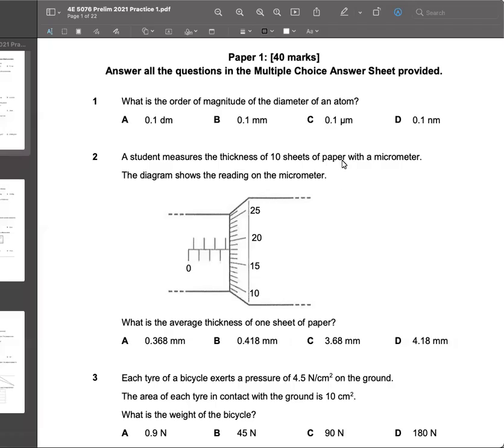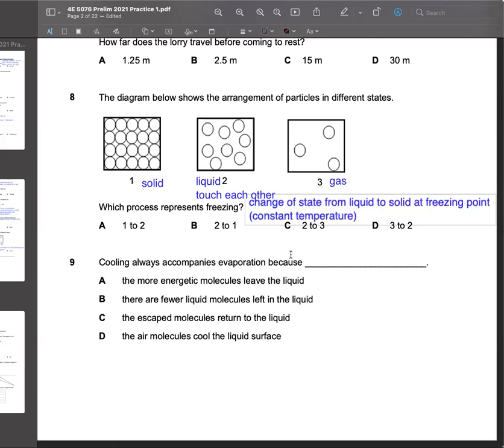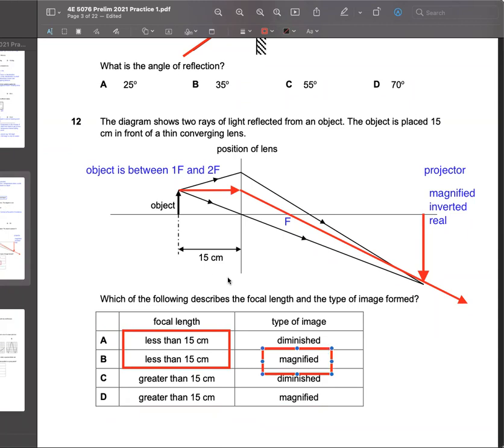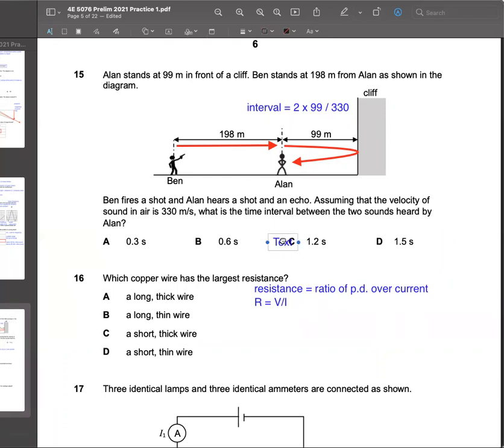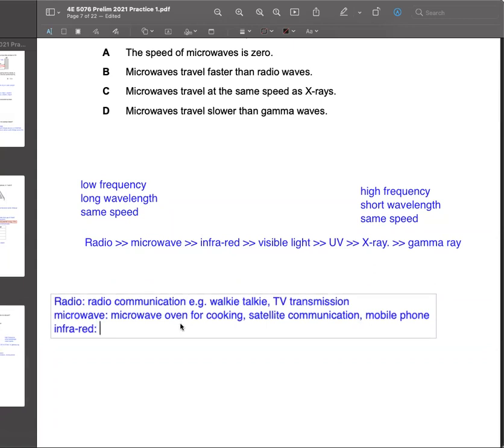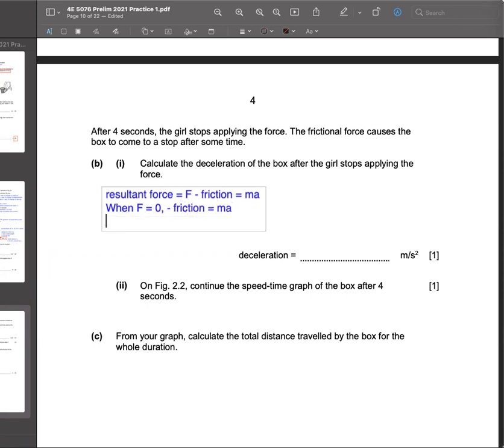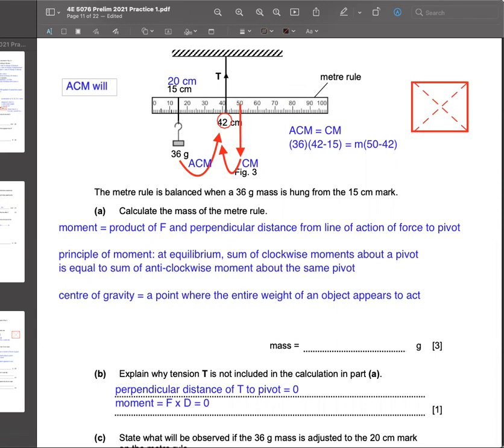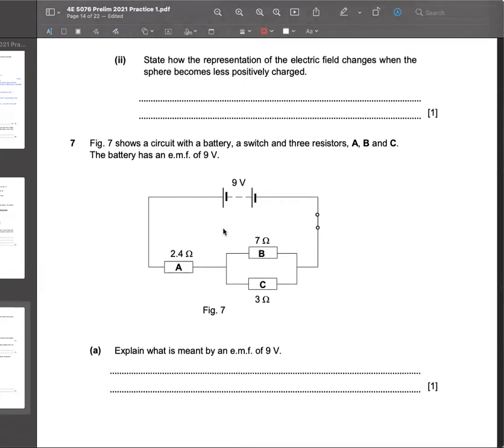ScPhy Revision 28 Sep